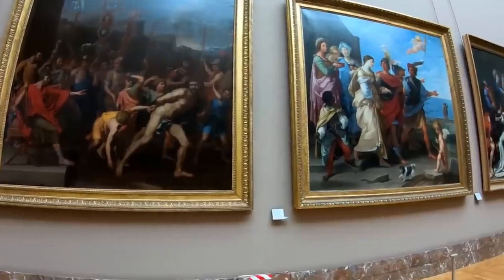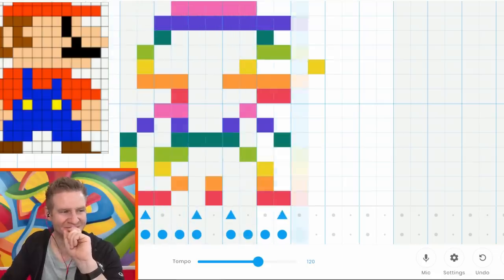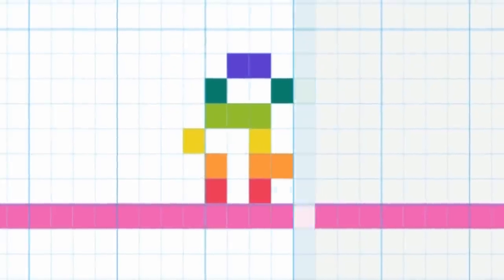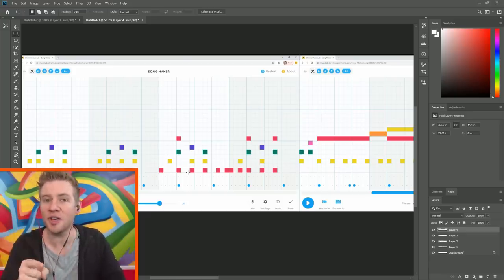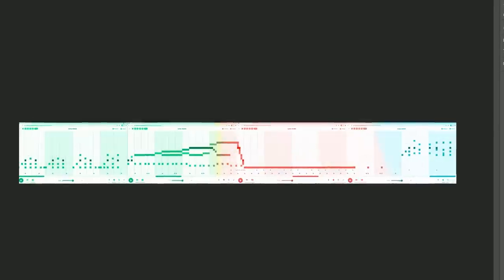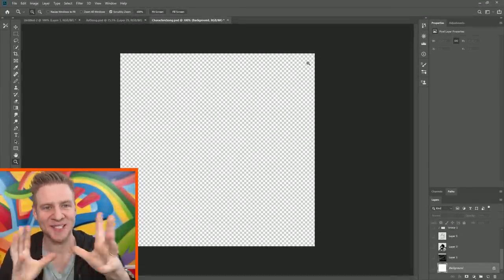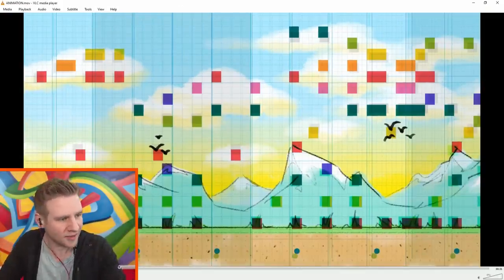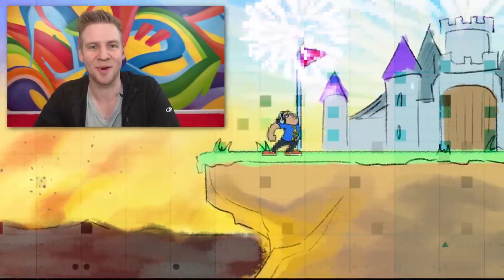Can I DRAW with a MUSIC PROGRAM??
Wanna win some $400+ Pro Beats Wireless Headphones? Come join the arty party!!
MORE OF ME! - Follow/Sub ↴